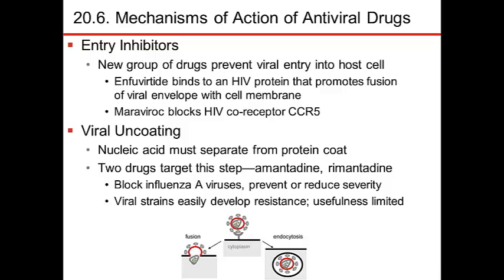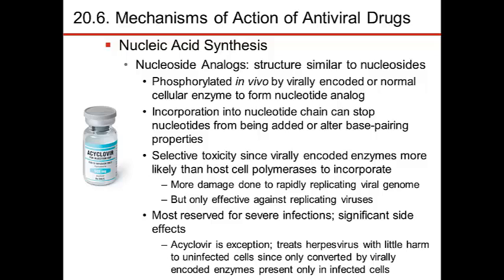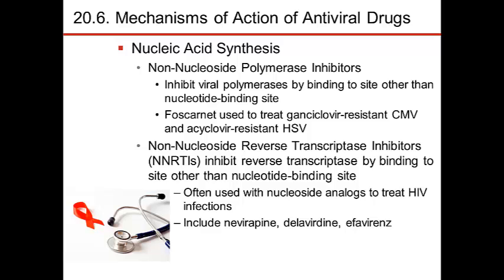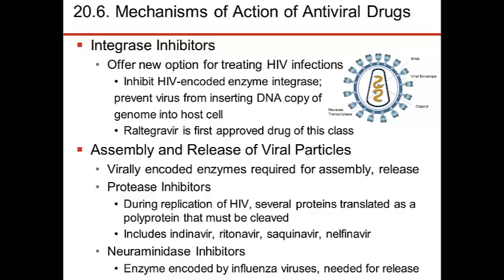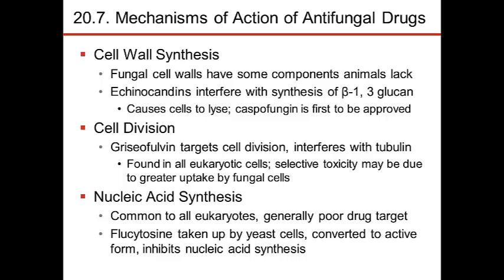BIOL 1020 Unit 3 Module 10 Chapter 20C